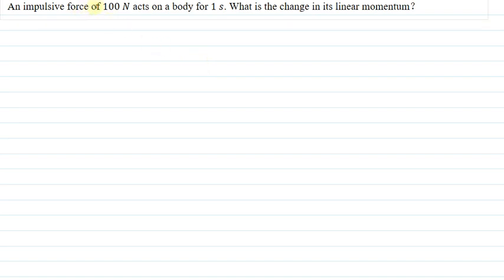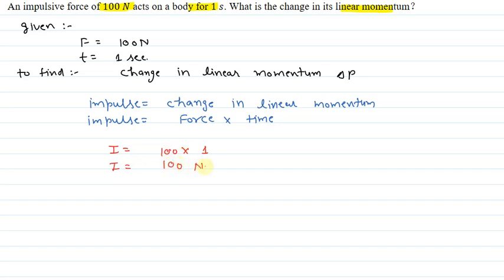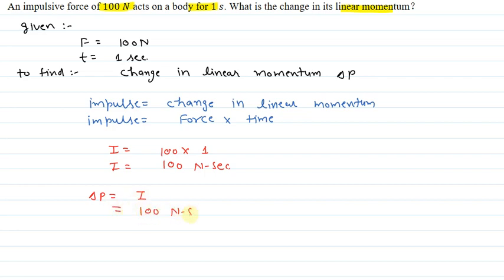an impulsive force of 100 N acts on a body for 1 s. what is the the change in its linear momentum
this video is for science students